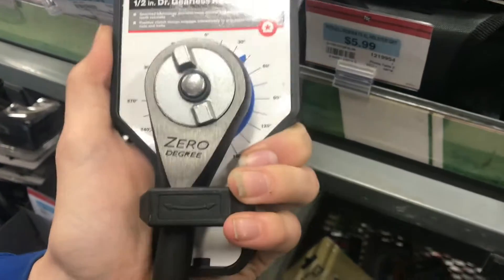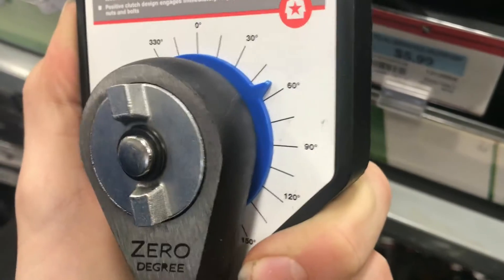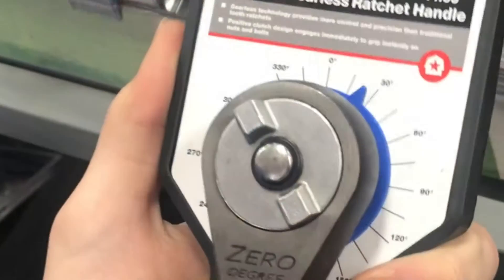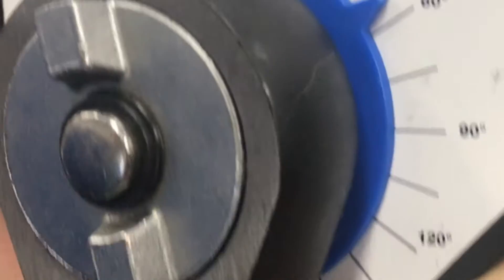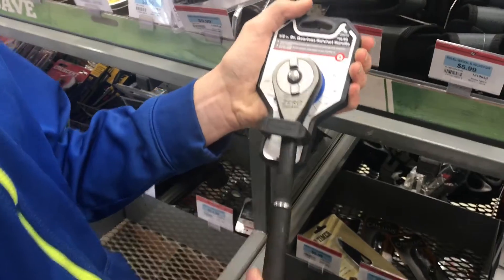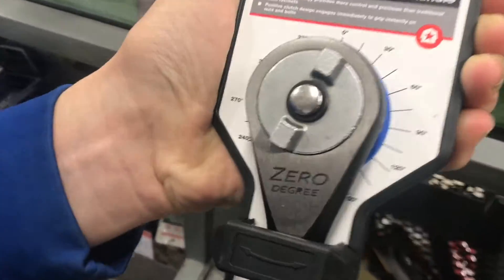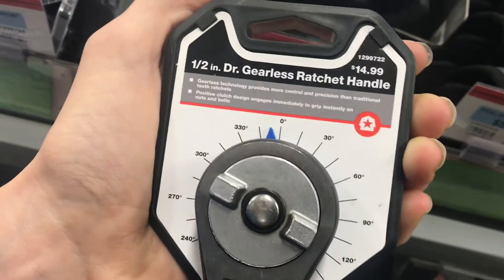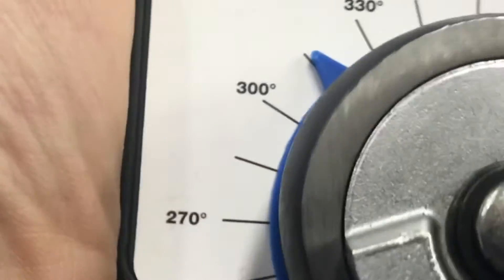how to ZERO degree ratchets work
These 0° ratchet our very interesting, there are no gears inside like the old ones there are bearings that fight against flat surface of a hex head style mechanism inside. You’re completely silent, some companies have actually put a ratcheting sound just because people were used to hearing it. Polevault makes one of these wrenches for about $25 snap on makes one for another $150 and there’s knock off is about $15 I found this one at tractor supply.